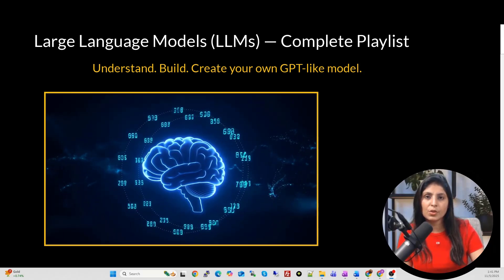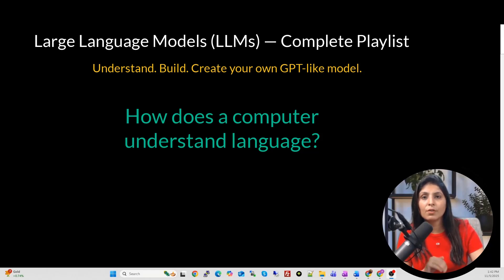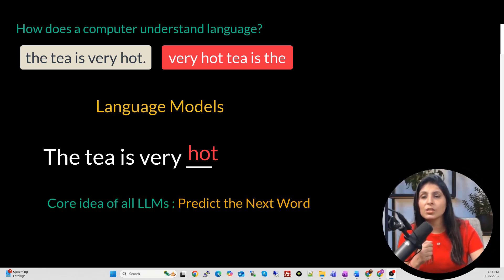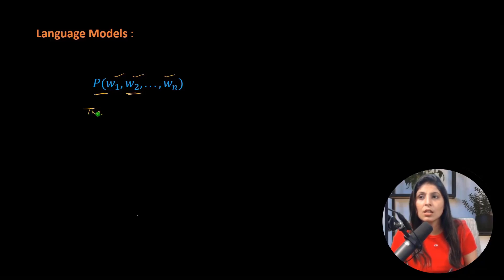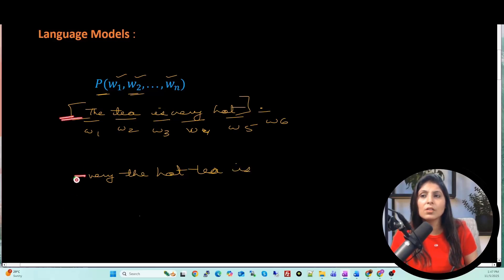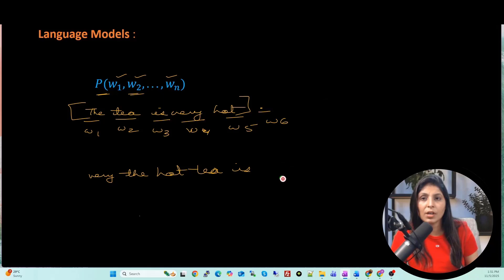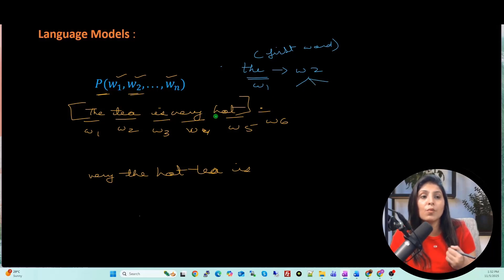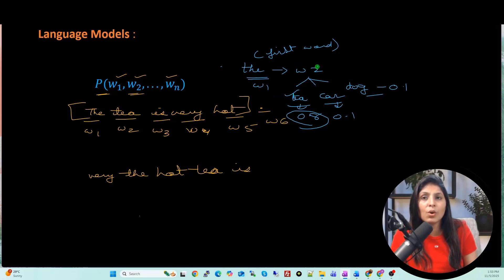L-1 | Understanding LLMs — Conceptually & Mathematically | Lecture 1 | LLMs Course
In this first lecture, we’ll build the foundation for understanding how LLMs like GPT actually work — from a conceptual and mathematical perspective.

You’ll learn:
✅ What a Language Model (LM) is
✅ How computers understand language
✅ The meaning of probabilities in text modeling
✅ The chain rule of probability for next-word prediction
✅ Why modern LLMs are autoregressive models
✅ Step-by-step breakdown using the example “The tea is very hot.”

By the end of this lecture, you’ll clearly understand how LLMs learn to predict the next token and why that simple concept powers models like ChatGPT, Gemini, and Claude.